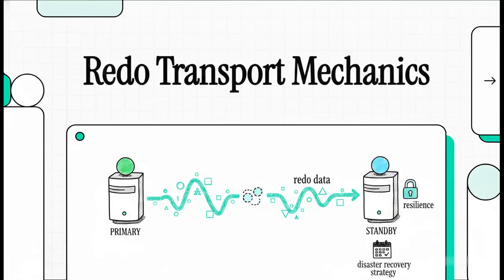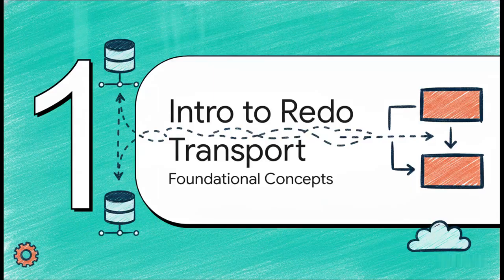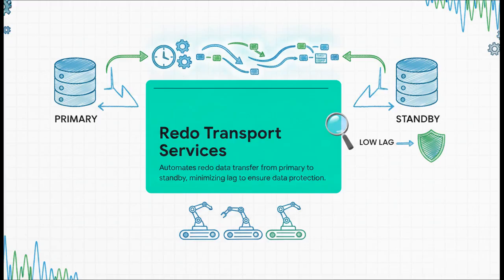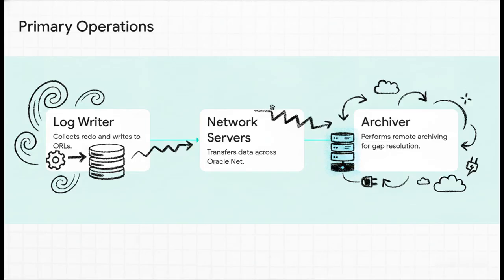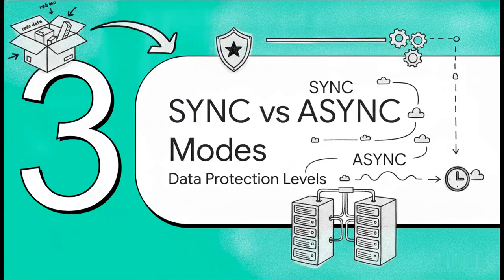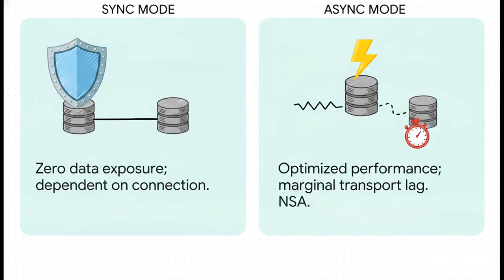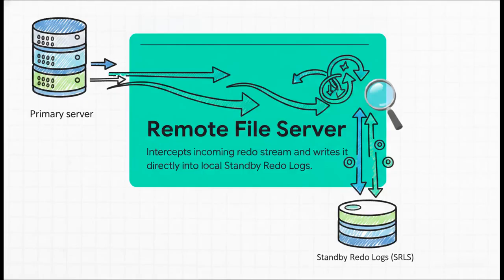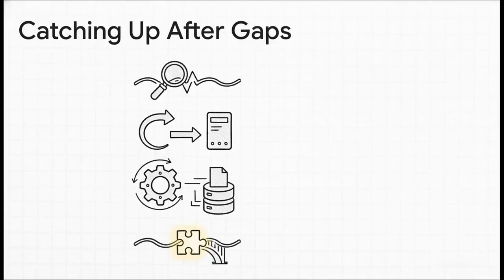OraSeries: Redo Transport Mechanics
Master Oracle Data Guard Redo Transport Services!

Are you looking to eliminate data loss and keep your enterprise databases perfectly synchronized? In this video, we dive deep into **Oracle Data Guard Redo Transport Services**—the backbone of automated transactional data transfer from primary databases to standby sites.

Whether you are a database administrator or an enterprise architect, understanding how redo data moves across your network is crucial for robust disaster recovery.

 What You'll Learn in This Video:

* **The Core Mechanics:** How specialized background processes like the **Log Network Server (LNS)** and **Remote File Server (RFS)** manage continuous, real-time data streaming.
* **Sync vs. Async:** How to choose between **Synchronous** and **Asynchronous** modes depending on whether your business prioritizes maximum data protection or peak system performance.
* **Disaster Resilience:** How gap resolution mechanisms, like the **Fetch Archive Log (FAL)**, automatically retrieve missing records during network outages to maintain absolute consistency.

Timestamps
* **0:00** - Introduction to Redo Transport Services
* **1:15** - Deep Dive: LNS and RFS Background Processes
* **3:45** - Protection vs. Performance: Synchronous vs. Asynchronous Modes
* **6:20** - Fixing Network Gaps: How Fetch Archive Log (FAL) Works
* **8:50** - Summary & Enterprise Best Practices

Drop your questions or Data Guard tips in the comments below.